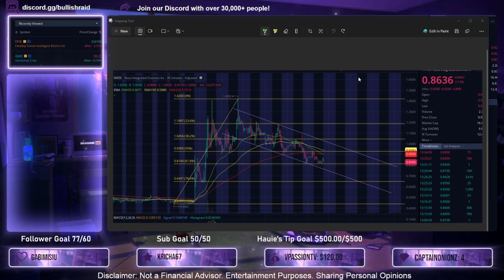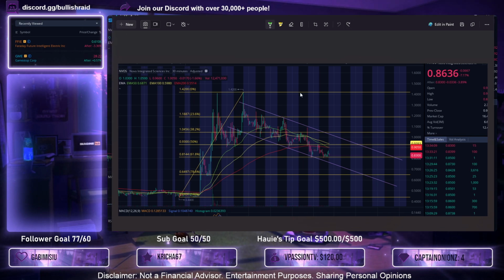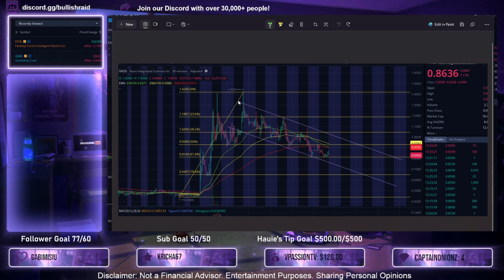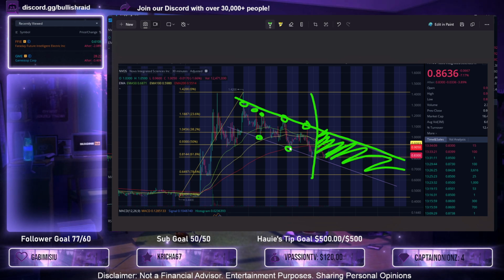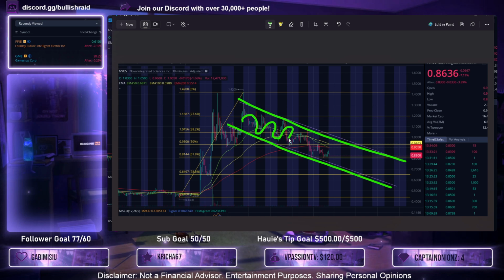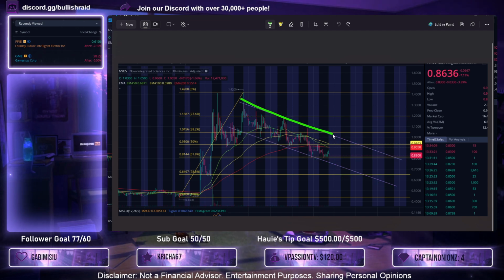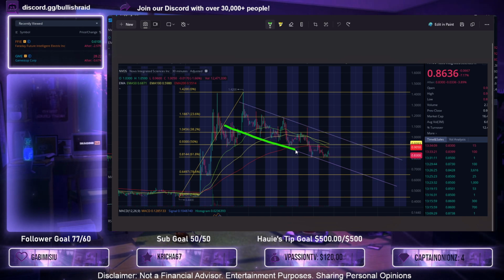Entry & Exit Strategy using EMA & How to Set up Trend Patterns | Bullish Raid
💎DISCORD COMMUNITY
🔹Free to Join Investing Community Discord with over 30,000 people (Click to Join) ➡️

We share our long term spreadsheets, as well as in-depth analysis, opinions! | All tiers are currently $10 - $30 Monthly INSTEAD of $100 - $300 Monthly. Great place to learn, and ask questions with thousands of others!

💎ROBINHOOD REFERRAL
🔹Sign up for Robinhood with my link and receive $5 - $200 gift stock 🎁

💎 WEBULL 💎  - 30 Free Fractional Shares + Up to 75 Fractional Shares when signing up with webull & depositing any amount.